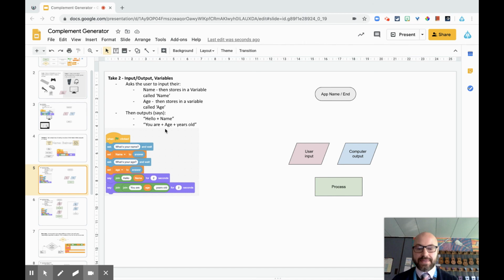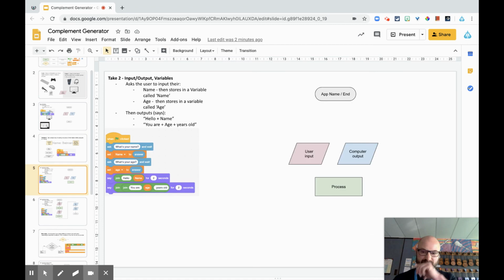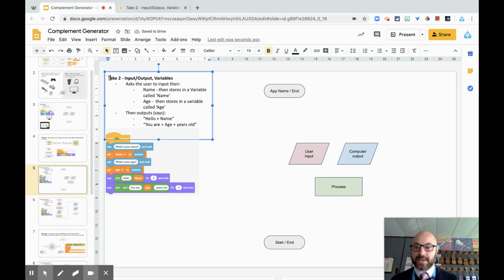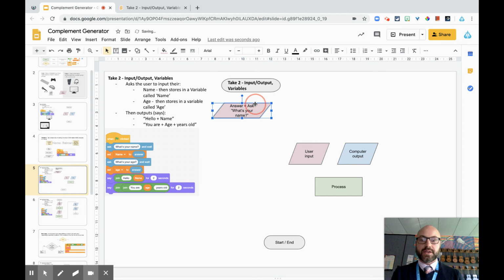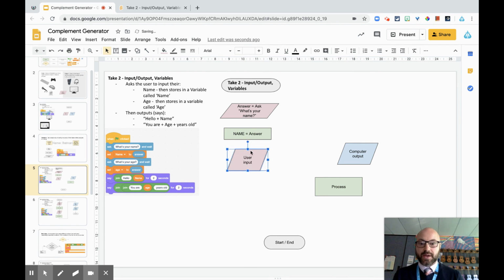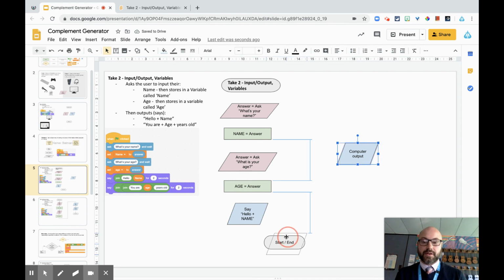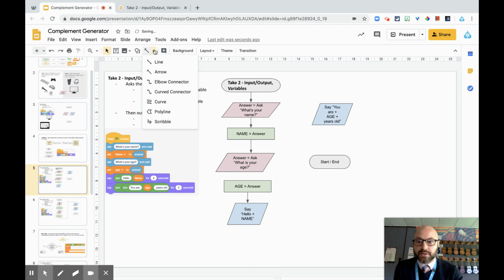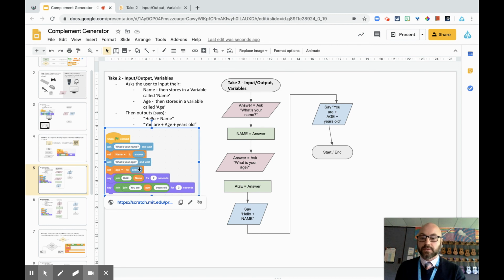Take 2 - Input/Output, Variables